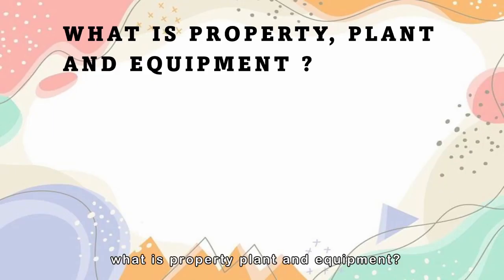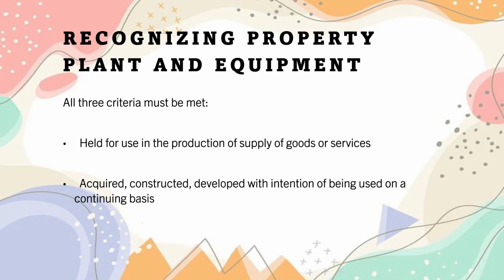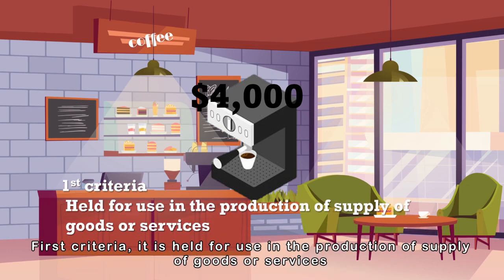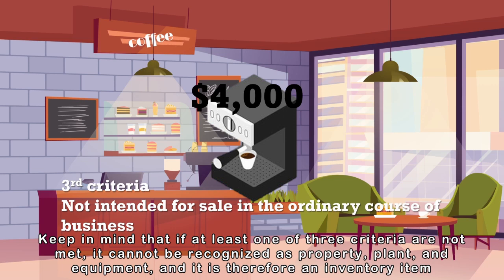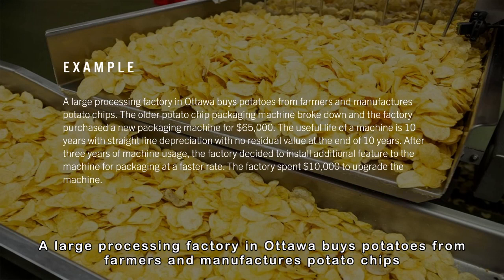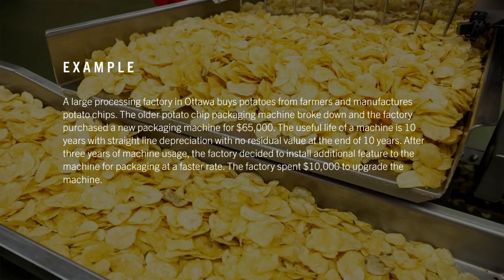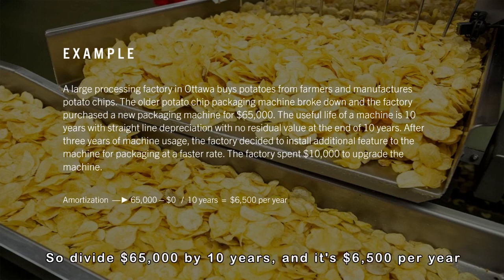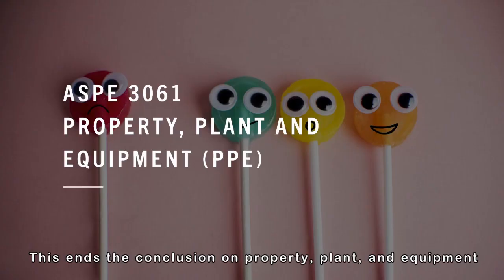ASPE 3061 — Property, Plant, and Equipment l CPA PEP & CFE Review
In this video, I will explain how to apply the ASPE 3061 standard on property, plant, and equipment. This is a very important topic that you need to master for the CFE as it involves recognizing and measuring impairment losses, testing for recoverability, and disclosing the relevant information in the financial statements. It is also important because it provides guidance on the recognition, measurement, presentation and disclosure of property, plant and equipment (PPE).

►  Guidance on the recognition, measurement, presentation and disclosure
      of property, plant and equipment (PPE)
►  The cost of PPE is measured at cost which includes all costs directly
      attributable to the acquisition, construction, development or betterment
      of an item of PPE including installation cost
►  Identifiable tangible assets that meet all of the following criteria:
          •   Are held for use in the production or supply of goods or services, for
              rental to others, for administrative purposes or for the development,
              construction, maintenance or repair of other PPE;
          •   Have been acquired, constructed or developed with the intention of
              being used on a continuous basis; and
          •   Are not intended for sale in the ordinary course of business.

So, if you are ready to learn more about this topic, make sure to hit the like button, subscribe to my channel, and turn on the notification bell so you don’t miss any of my future videos. And now, let’s get started with the video!

These videos are perfect for "passive studying" while you're exercising, cooking, cleaning, commuting, or otherwise unable to focus on the topic.